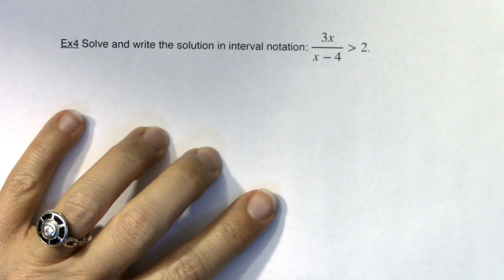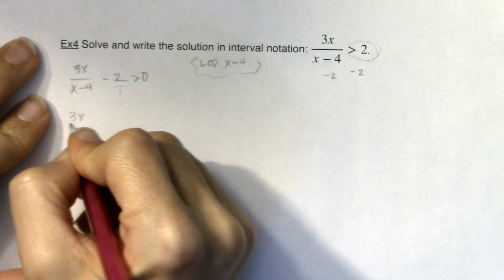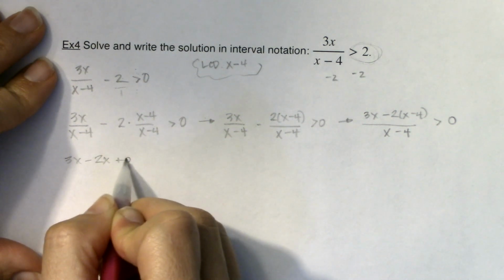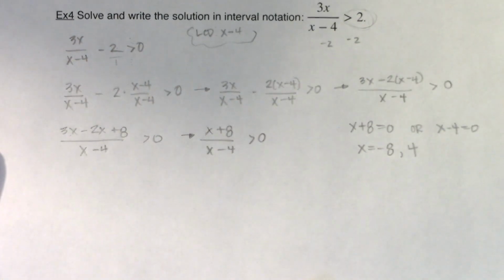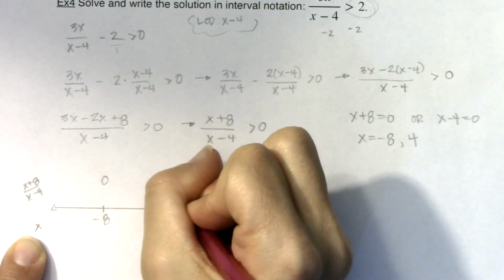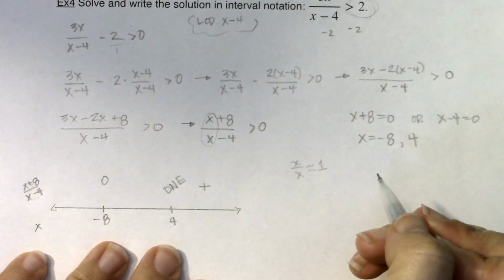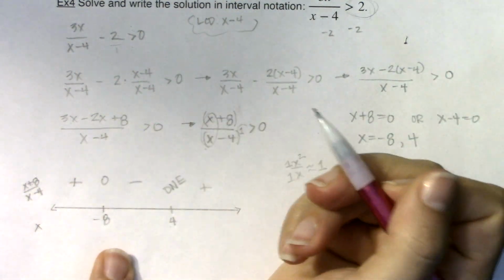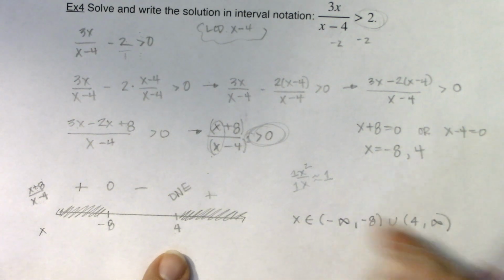Math 21 Section 7.6 Ex 4